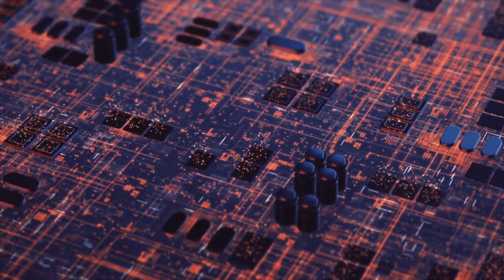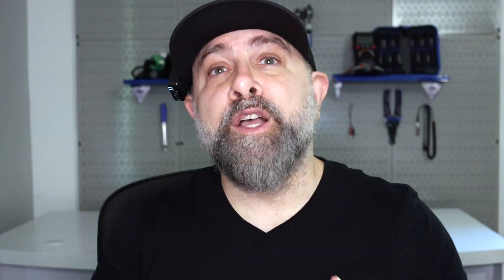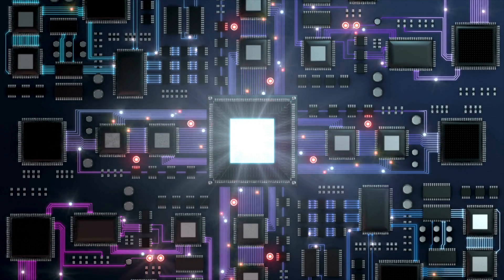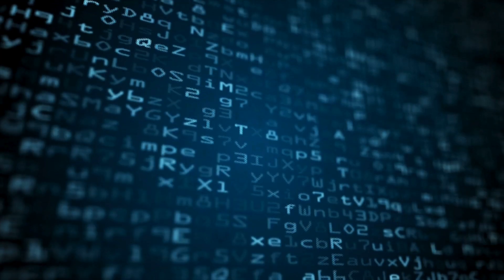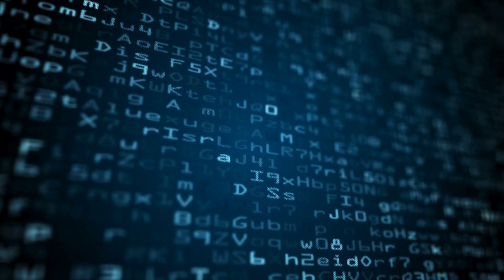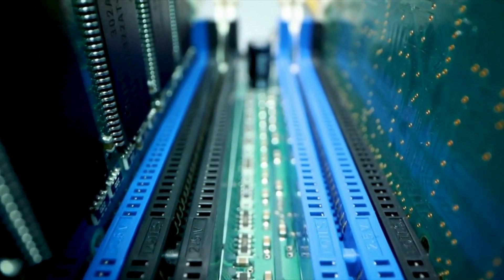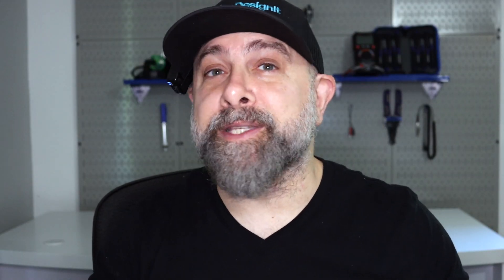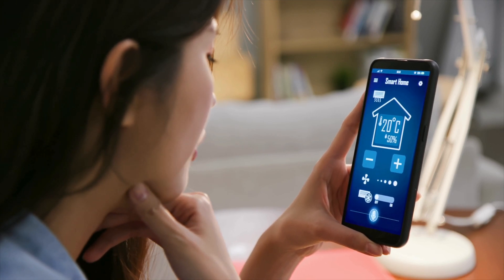What is a Microcontroller (MCU) and How Does it Work?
Microcontroller Units, or MCUs, are the heart of many modern electronic devices. They are compact integrated circuits designed to govern a specific operation in an embedded system. If you’re just starting in electrical engineering, understanding MCUs is crucial as they form the foundation of countless applications, from simple household gadgets to complex industrial machines.